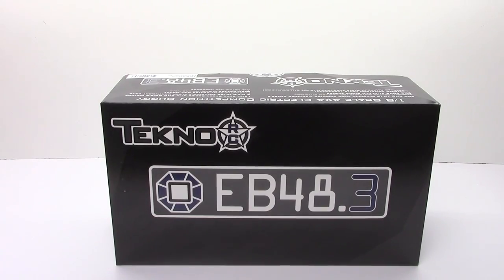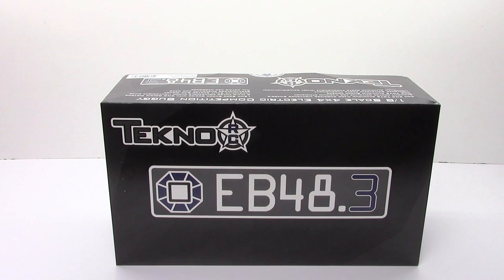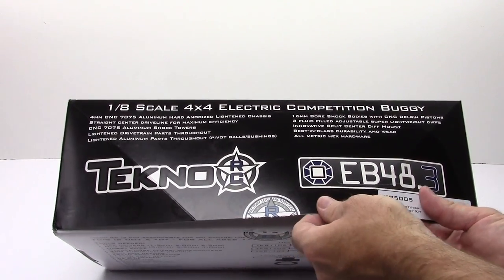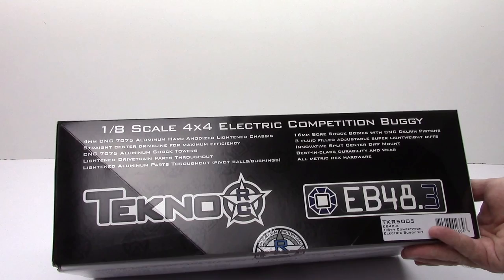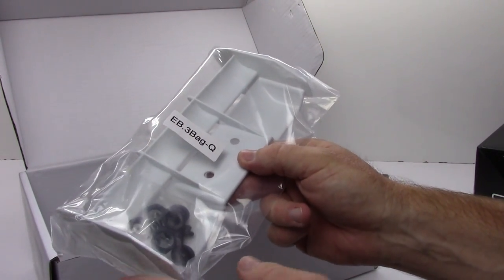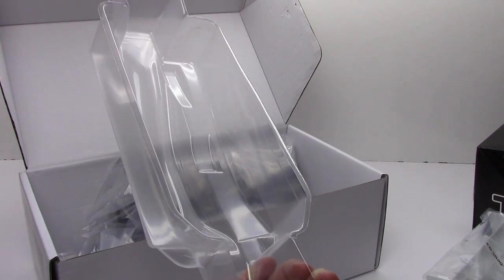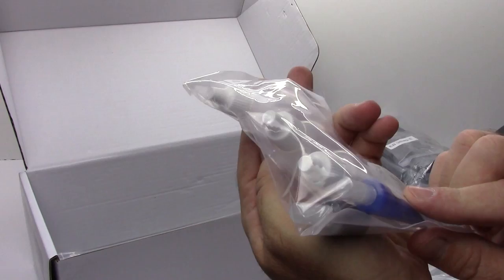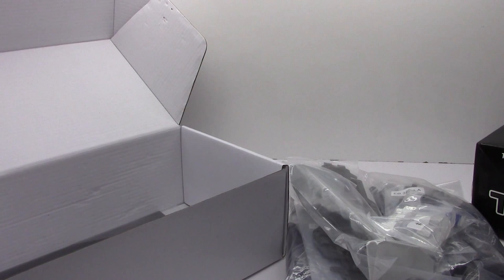Tekno EB48.3 1/8th Scale Buggy - Unboxing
Tekno RC gives you the best bang for the buck when it comes to performance, durability and upgrades included in the box.  The new EB48.3 is the 3rd rendition of the brands first production RC and it has come a long way since it's birth several years ago.  Based in San Diego, CA, Tekno RC has been developing a great line of vehicles including SCT, Electric Buggy, Electric Truggy and some Nitro offerings.

TKR5005 – EB48.3 1/8th Competition Electric Buggy Kit

Since the release of the original EB48 in August of 2012, we have been continually improving our products.  Over the years we have tested hundreds of parts, released dozens of meaningful options, and we have improved the overall setup of the EB48.  The EB48.2 improved on the original vehicle and has enjoyed incredible success around the world.  Now it’s time to introduce the EB48.3 – the new standard in the 1/8th Electric Buggy class.

We started with the suspension and completely redesigned the geometry.  The new design aimed to improve big jump landings while at the same time improve small bump handling and consistency.  Longer shocks have been fitted to increase suspension travel and new towers (TKR5268, TKR5269) were designed to optimize shock angles.  Revised upper camber link positions on both the front and rear shock tower provide setup options that improve driveability and traction in all conditions.  A new piston was designed specifically for the longer shocks (TKR6159) to adjust the compression/rebound characteristics.  The lower arms (TKR5184, TKR5286) feature new shock mounting locations.  Clamping spring perches (TKR6140) and new shock boots (TKR6144, TKR6145) are included to keep the shocks clean, smooth, and trouble free.  We also included the left and right handed shock mounting screws (TKR1240) to ensure you never lose a shock during operation.

New rear hubs (TKR5199) allow the option of using the stock CV axles or the upcoming universal driveshafts.  We now also offer the rear hubs in aluminum as an option (TKR5199A).  At the front of the vehicle are new trailing steering spindles (TKR5193) and spindle carriers (TKR5194).  The trailing components vastly improve high speed bump handling in addition to smoothing out the steering response.  The vehicle initiates turns more predictably and finishes corners better than ever before.  Larger bearings are now fitted to the front spindles for improved durability.  The spindles will also accommdate the upcoming universal driveshafts.

The V2 hinge pin braces (TKR5161, TKR5162, TKR5163, TKR5164, TKR5165) have found their way into the new kit.  They provide more adjustability than ever before.  For example, changing the roll centers at the hinge pin is now an easy task and allows you to set up the vehicle for any conditions.  Front arm sweep, kickup, rear anti-squat, and rear toe are all adjustable.  A revised chassis was designed to increase clearance for the many V2 hinge pin positions.

Our low profile wing mount (TKR5181) is included to lower the CG of the whole vehicle.  A revised front bumper (TKR5166) increases front ground clearance.  Straight camber link rod ends (TKR5187) were produced to improve consistency in corners.  Maintenance is easier with the addition of the split center differential mount (TKR5260, TKR5263).

Finally, the box setup has been tuned by some of the best drivers in the world to give our customers a vehicle that they can confidently drive in most conditions.  With the extensive list of adjustments and improvements, it is easier than ever to tune the vehicle to your driving style and track conditions.

EB48.3 New Features:

    Completely redesigned suspension geometry
    New front arms
    New rear arms
    New front and rear 7075 CNC aluminum shock towers
    New extra long shocks for increased suspension travel
    New tapered 4 x 1.8mm shock pistons
    New clamping spring perches with captured shock boots
    New rear hubs
    New trailing front spindles and spindle carriers
    New V2 hinge pin braces and inserts
    Low profile wing mount
    Revised bumper for increased ground clearance
    New split center differential mount
    New straight turnbuckle rod ends
    New tapered aluminum front center driveshaft
    New left and right hand threaded shock mount screws
    New easily adjustable droop screws
    Revised shock standoffs for easier droop measurement
    Longer rear sway bar for more consistent traction
    Updated chassis with increased clearance for V2 hinge pin settings
    Updated setup sheet for improved handling